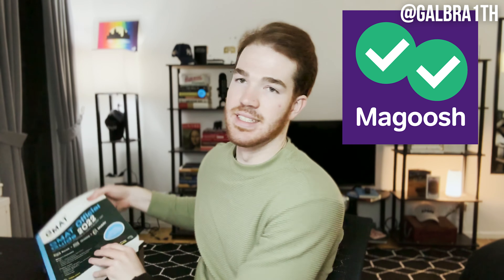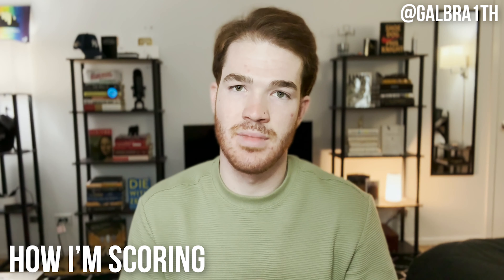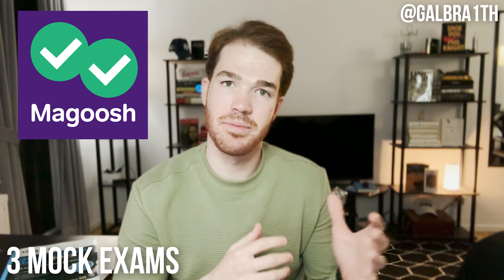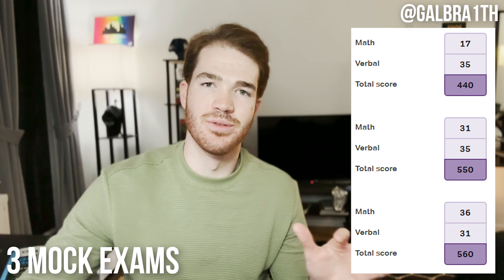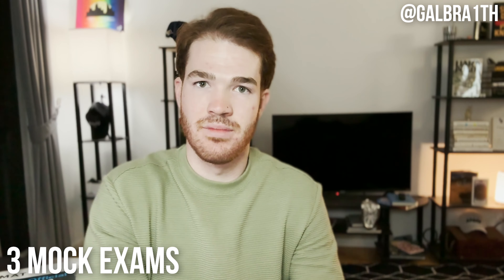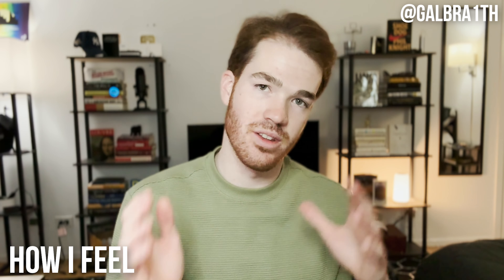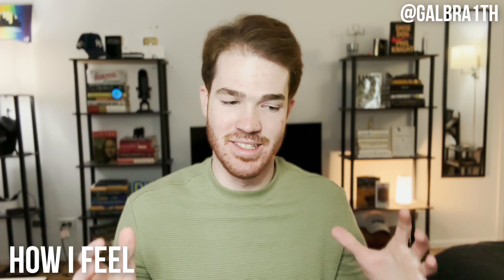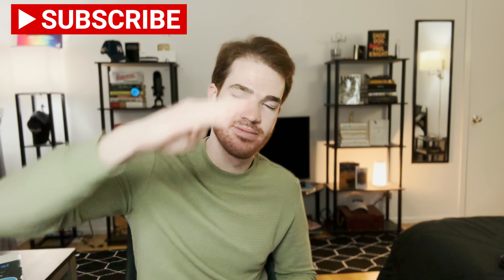Am I going to FAIL the GMAT? Month 2 Prep Update!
In this video, I discuss how I feel after two months of my GMAT test prep. I've been working on studying for the GMAT using both the Magoosh 3-month beginner plan as well as the 2022 GMAT Official Guide Handbook. I've completed over 1400 practice problems, and have gotten exposure to every section on the exam.

Get started with your own investment account today and get $5 for signing up!